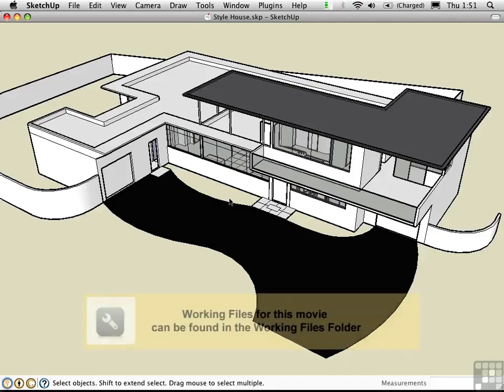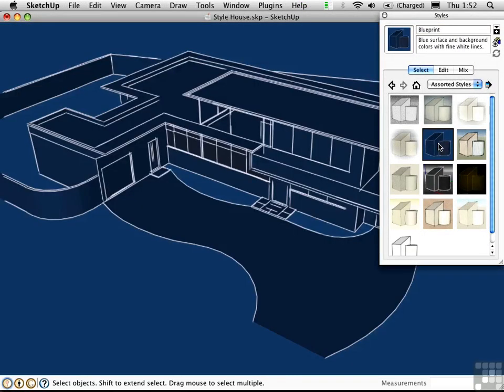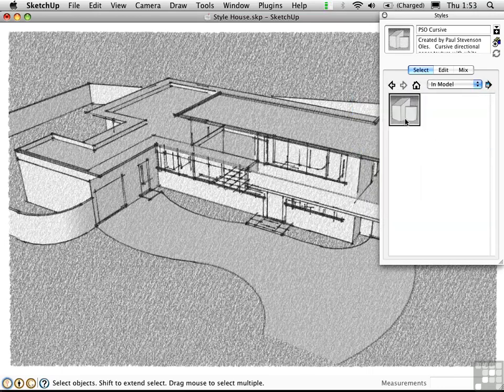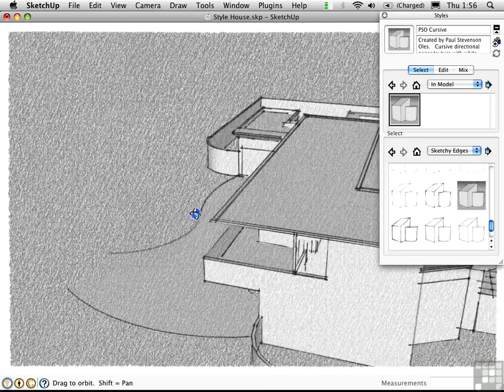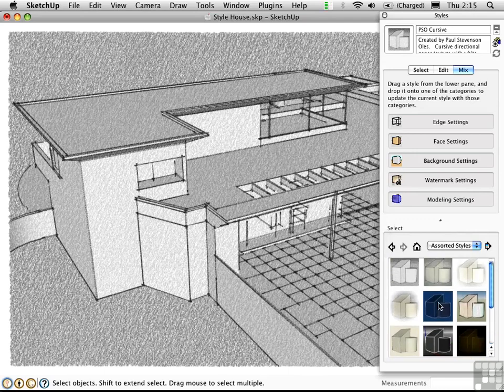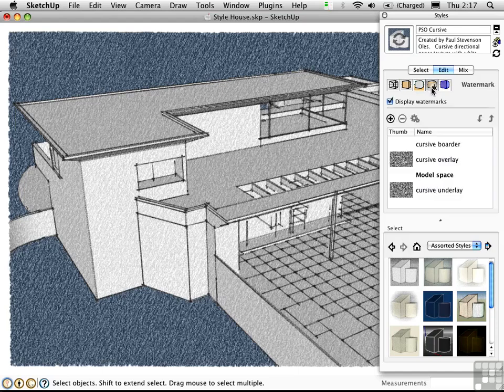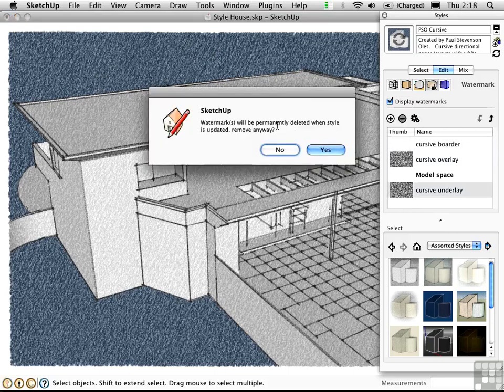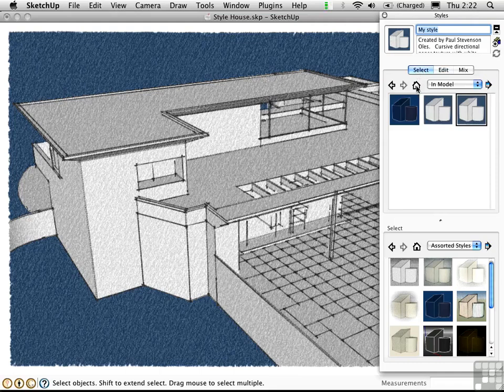1501 Exploring, Mixing, And Editing Style